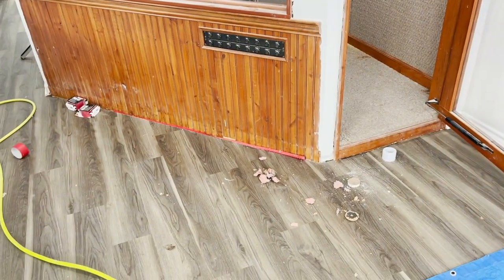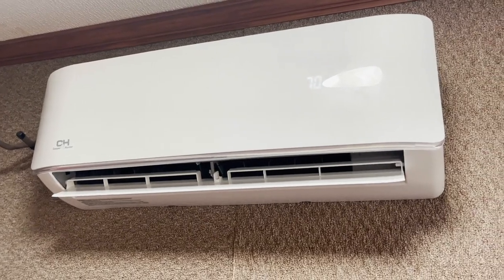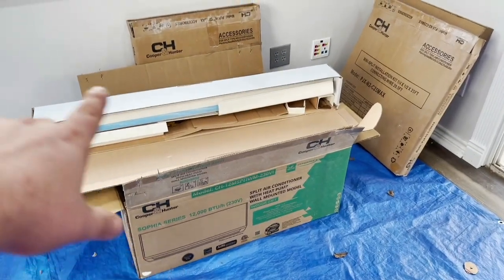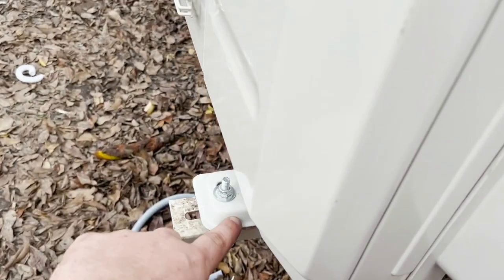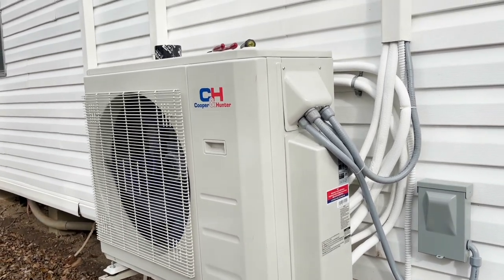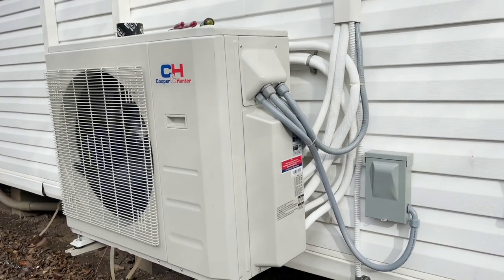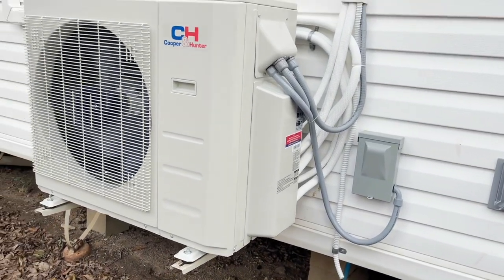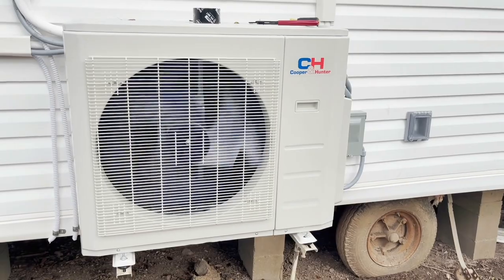Cooper & Hunter 3 Zone Mini Split/We Did Not Provide Equipment